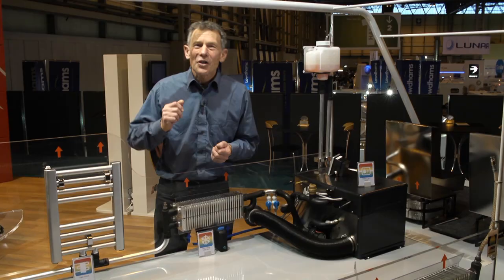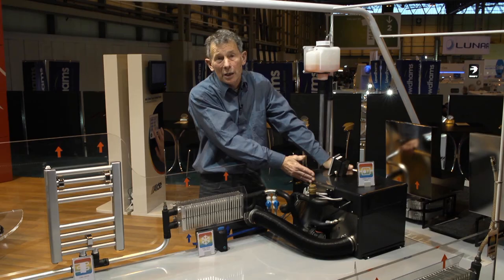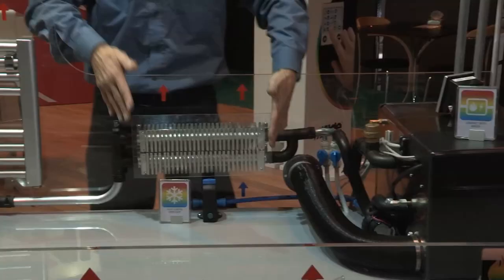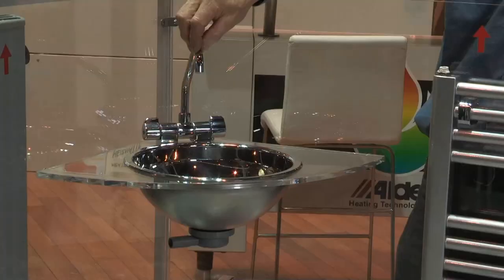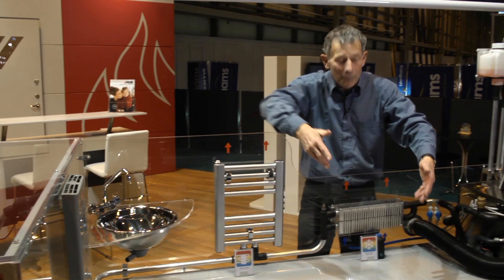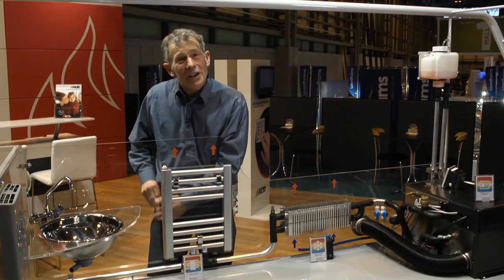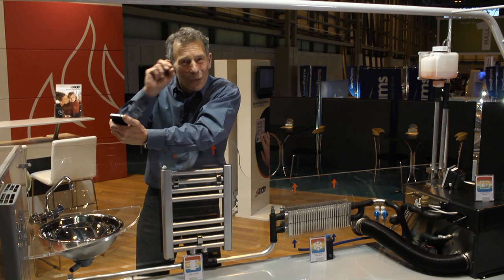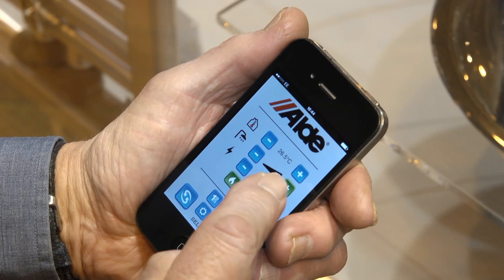Understanding your caravan's Alde heating system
Caravan expert John Wickersham explains how the Alde central heating system works -- and previews a handy new smartphone app!